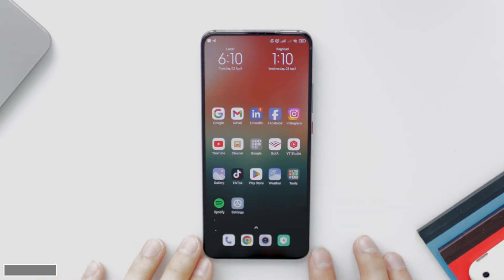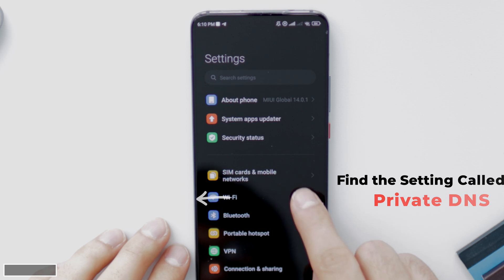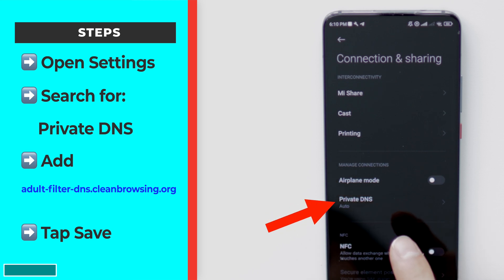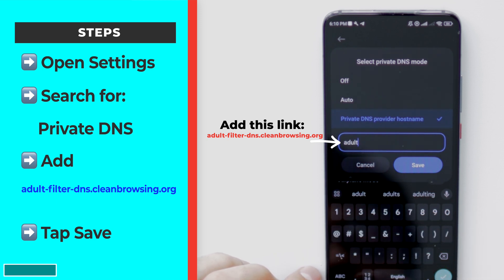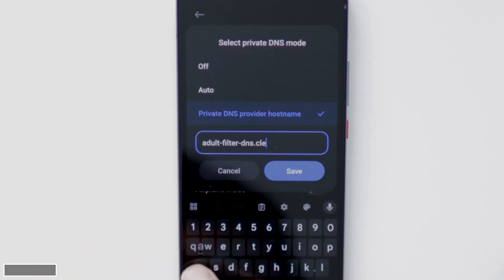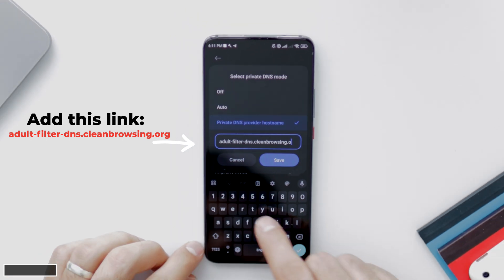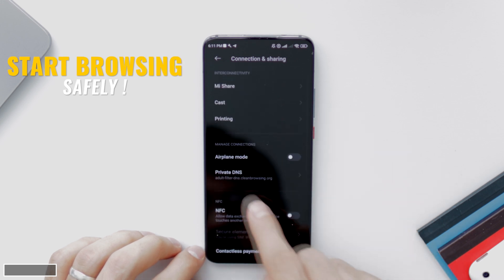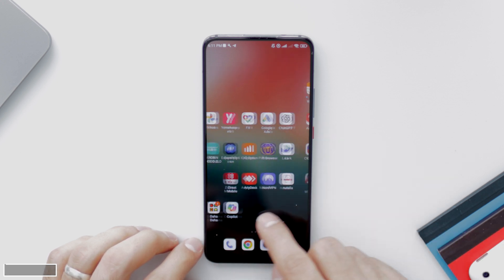How to Block Adult Websites on Android!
My Filming Gear:
Camera: Canon 90D
Lens: Sigma 30mm
Tripod: Velbon DV-7000
Mic: Blue Snowball + Lavalier